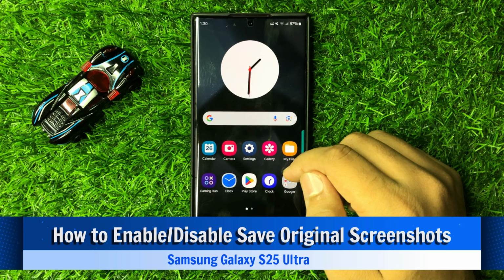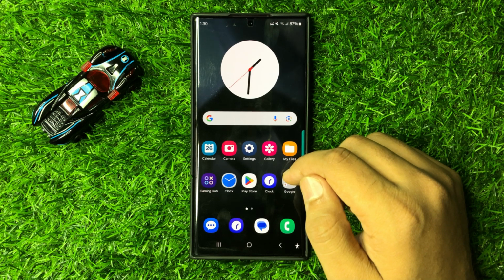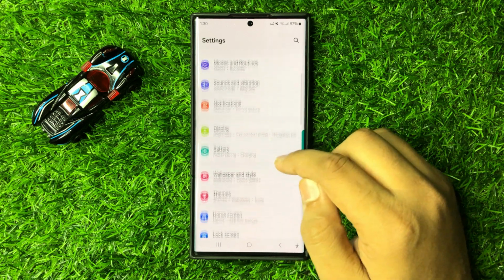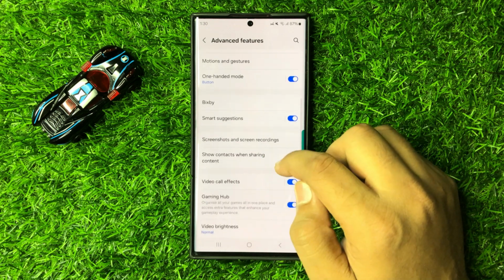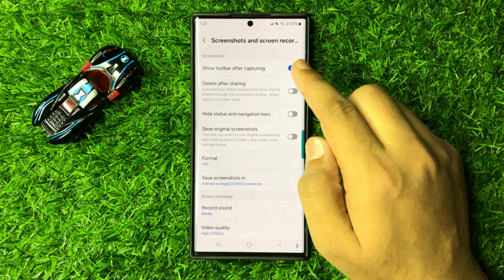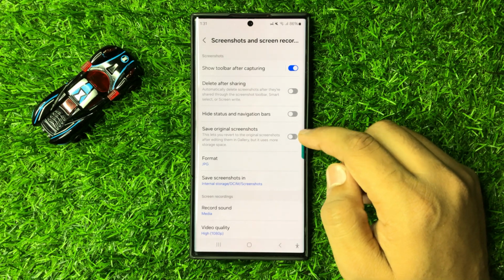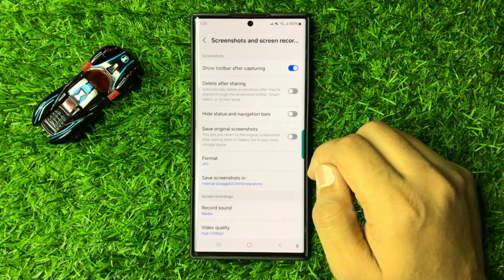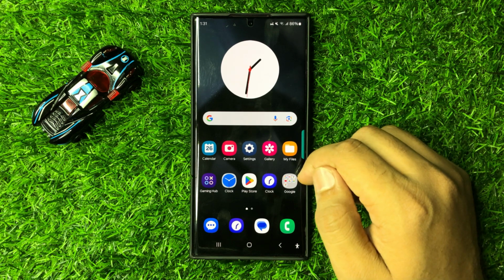How to Enable/Disable Save Original Screenshots Samsung Galaxy S25 Ultra (Easy Method)